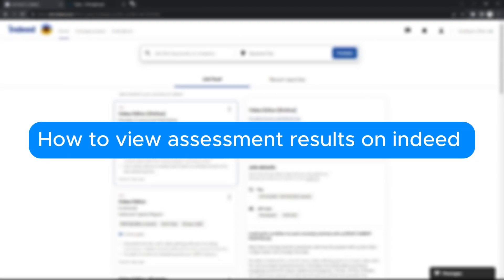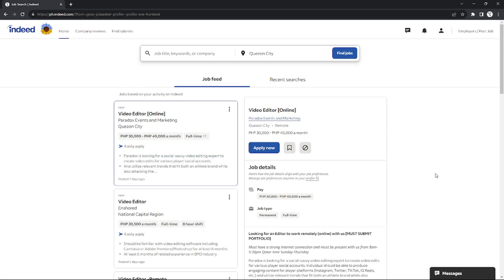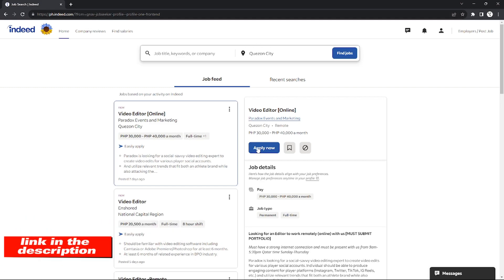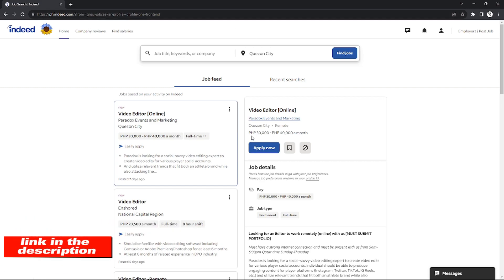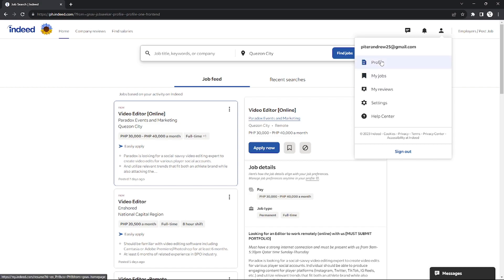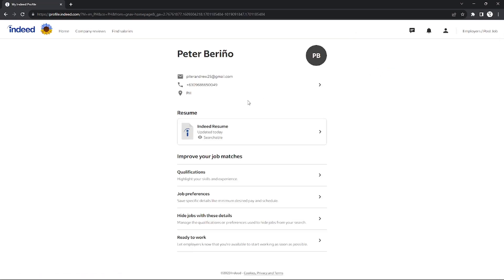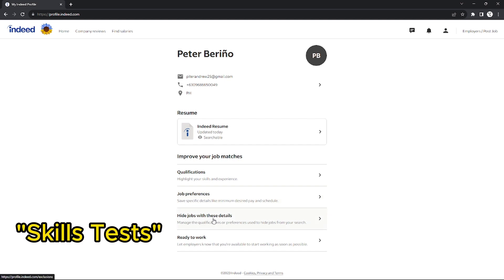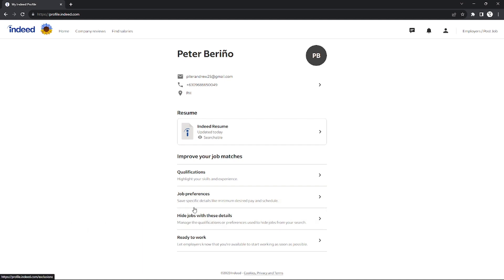How to See Assessment Results on Indeed - 2026 Easy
In this video, we have shown How to See Assessment Results on Indeed / view assessment results on indeed